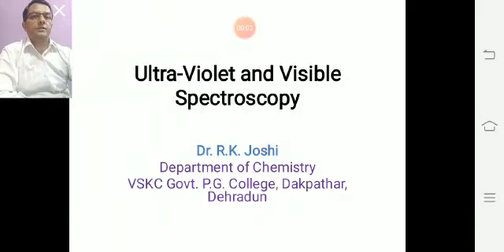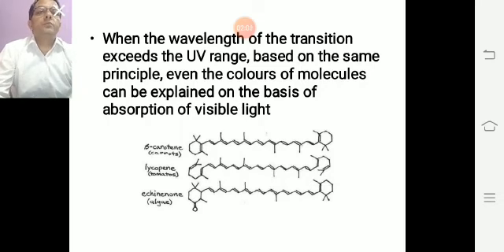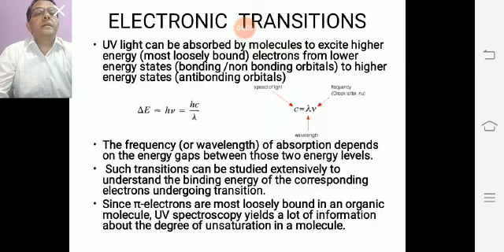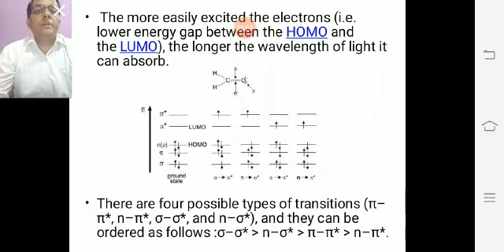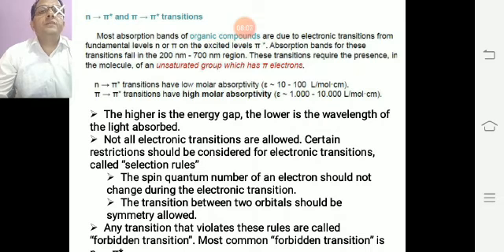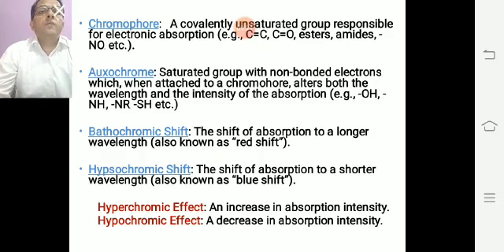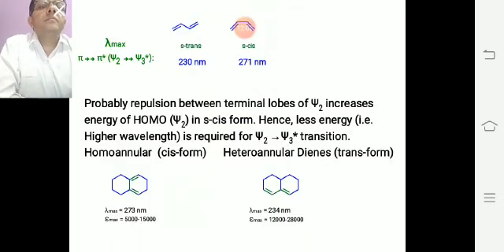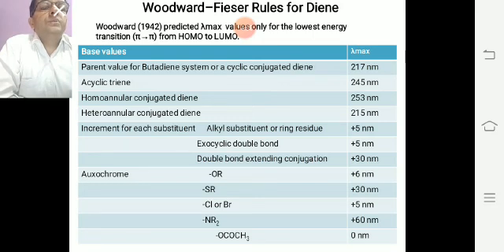Ultra Violet and Visible Spectroscopy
Dr.  RK Joshi